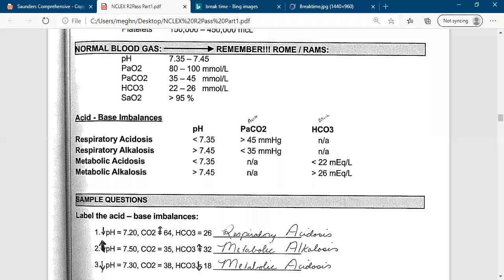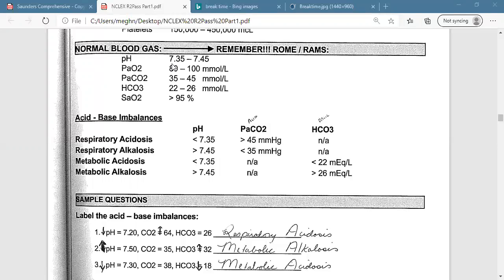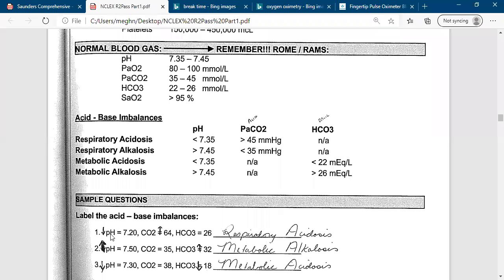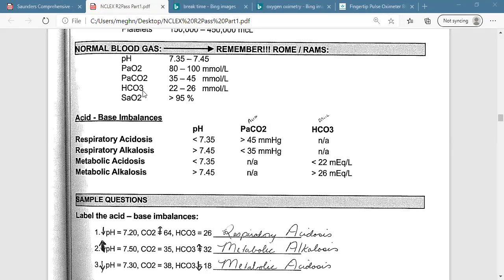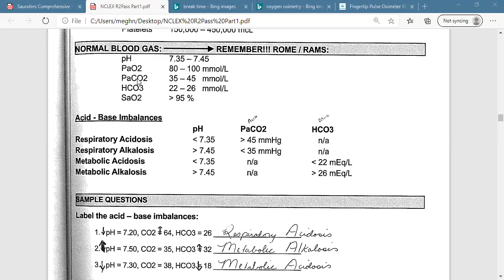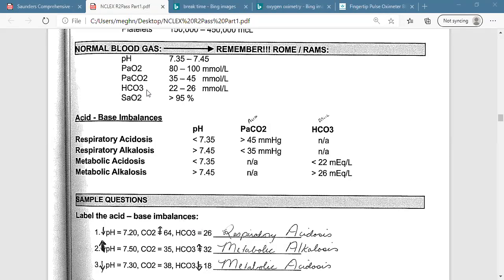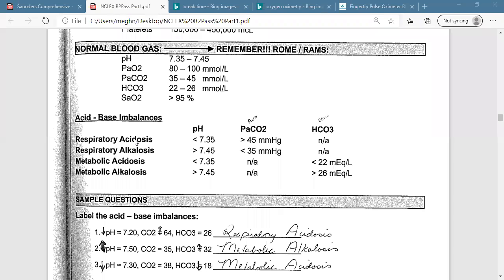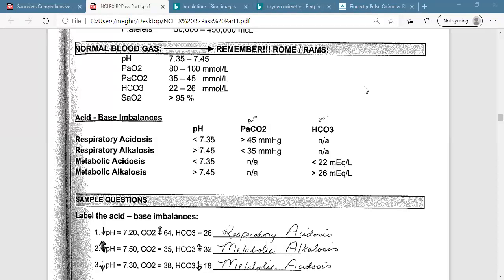Fluid Electrolytes for NCLEX RN Review Acid Base Imbalance Easy Memorization for Nursing NCLEX RN PN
NCLEX Acid Base Balance Super Easy Fluid and Electrolytes for Nursing Students  NCLEX RN Review Fluid and Electrolytes Easy Memorization  for Nursing NCLEX RN & LPN